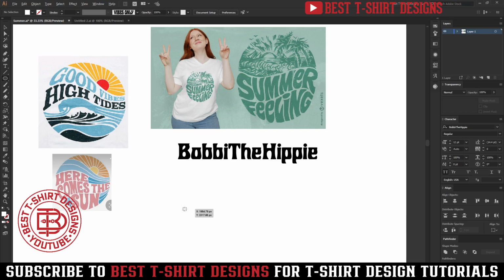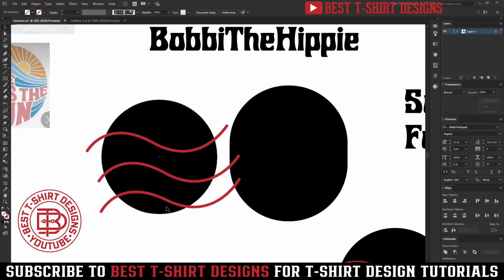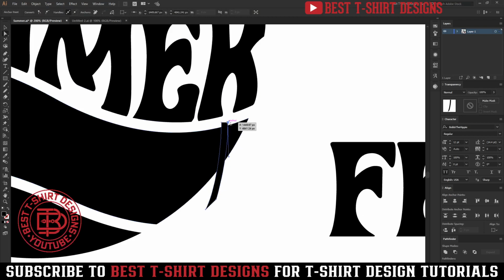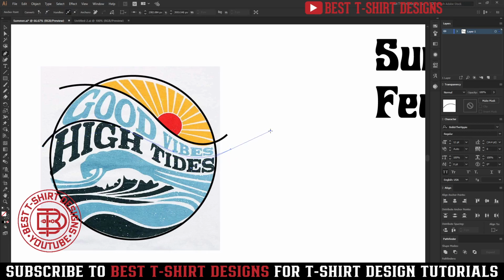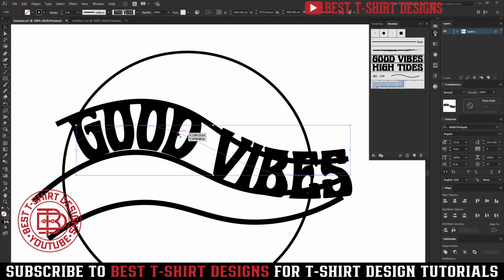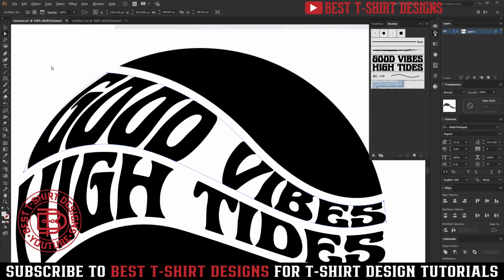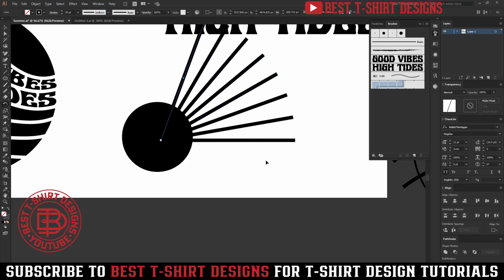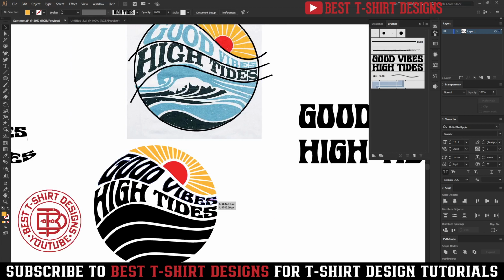Vintage Summer Vibes T-Shirt Design Tutorial | Advance T-Shirt Design In Illustrator| Graphic Design